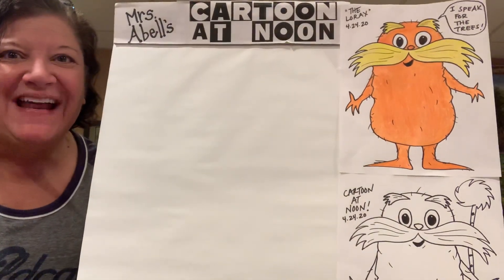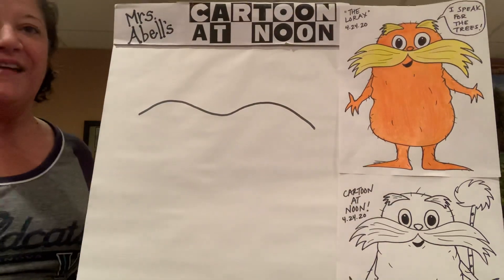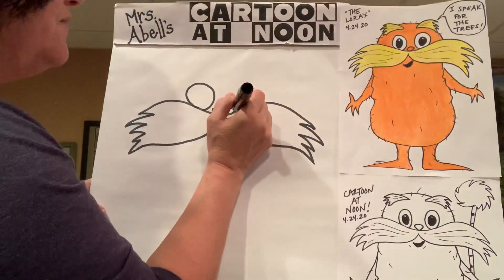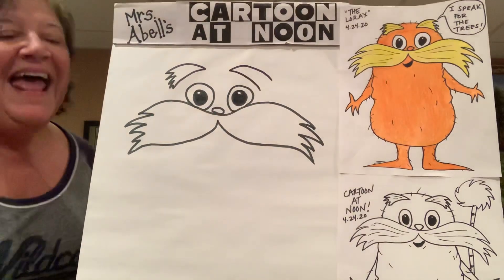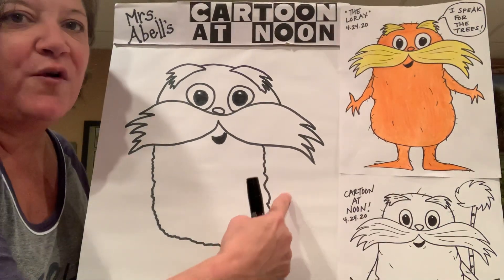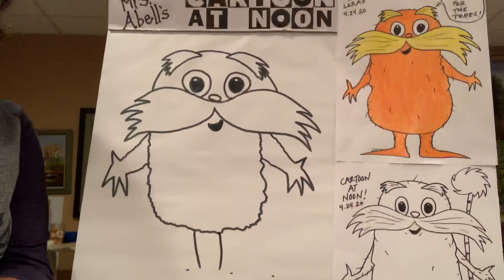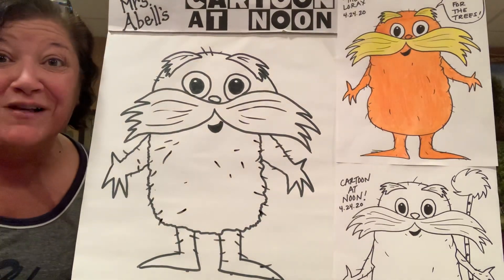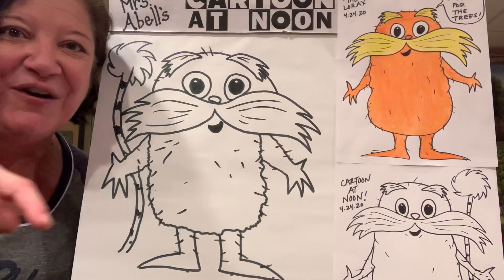Mrs. Abell’s Cartoon at Noon #25 The Lorax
Cartoon at Noon #25 - The Lorax 4/24/20